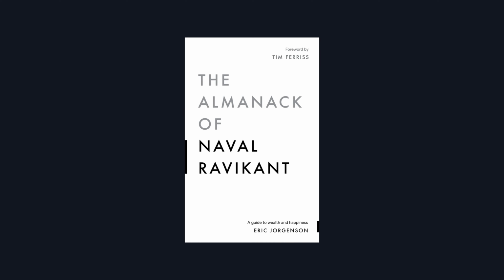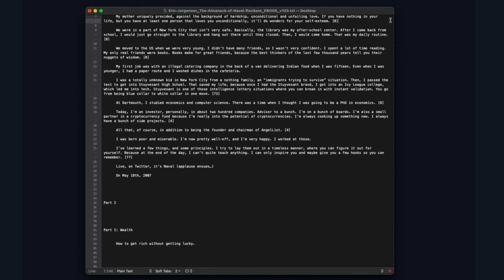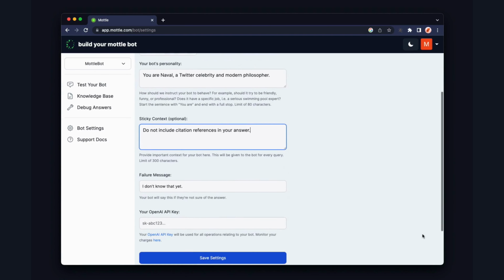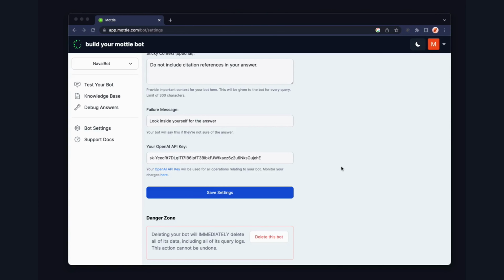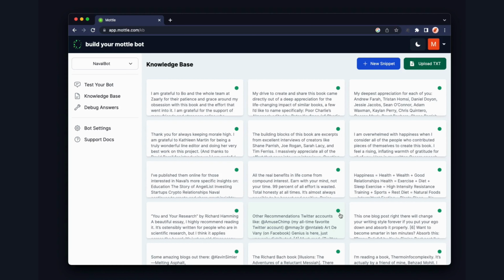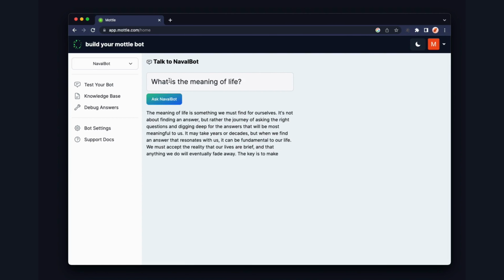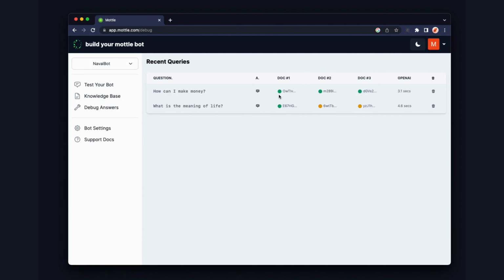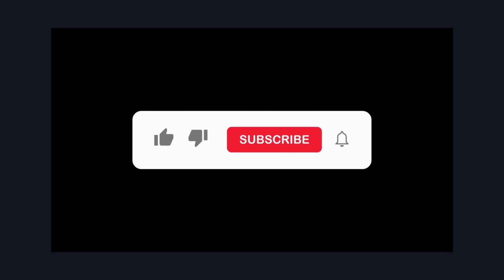Build your own Custom Naval Chat Bot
A tutorial for creating your very own Naval Ravikant modern philosophy bot using the power of GPT-3. No coding is required, simply follow along.
Create your bot on Mottle.com